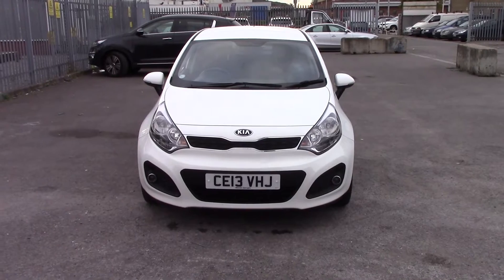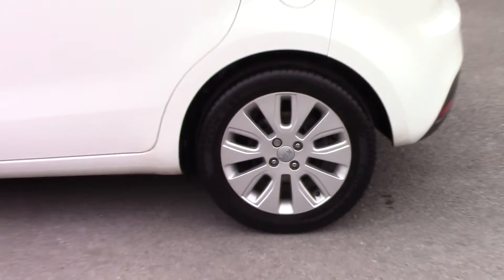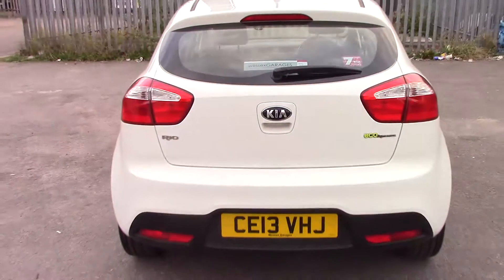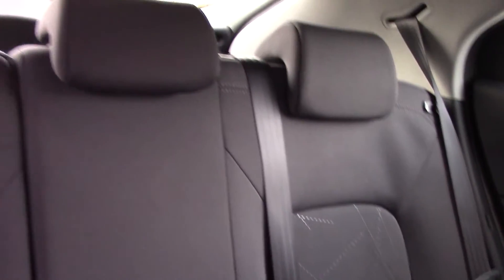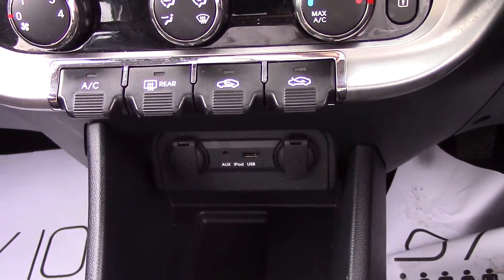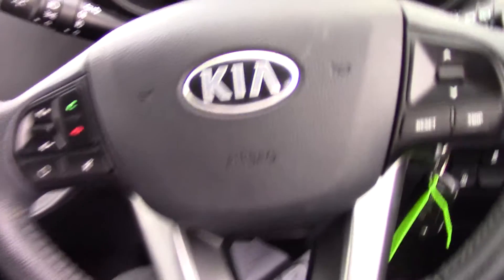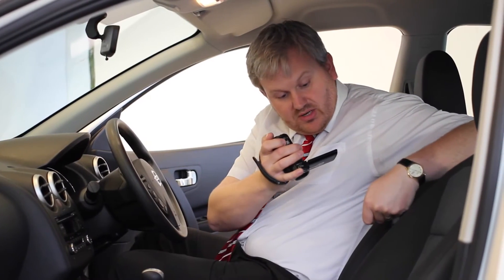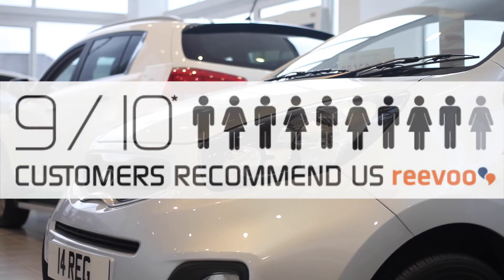Wessex Garages | Kia Rio 1 CE13VHJ | Penarth Road Cardiff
You are viewing our Used Kia Rio 1 1.1 Diesel, with a Manual Gearbox finished in white at our showroom on Penarth Road in Cardiff.